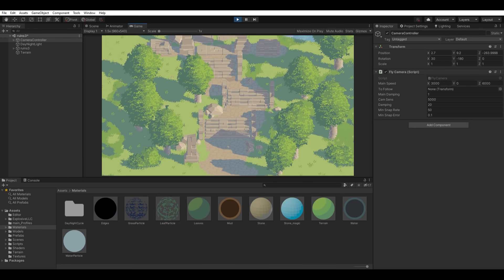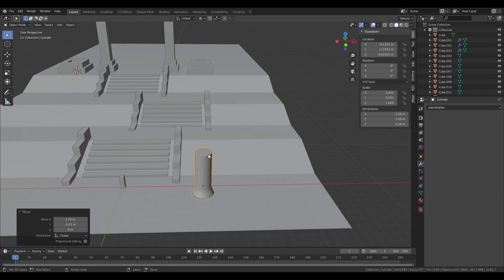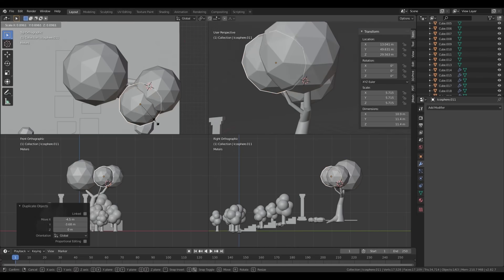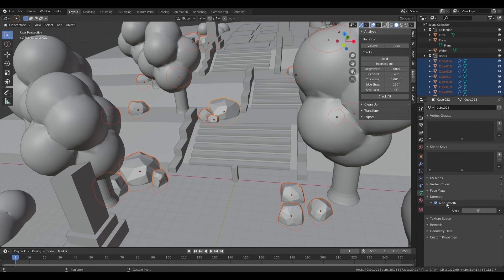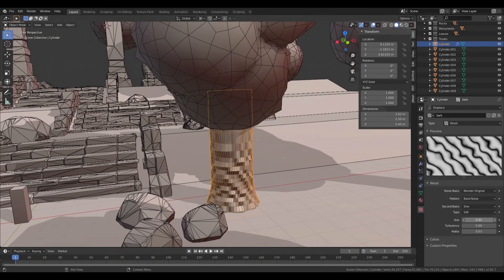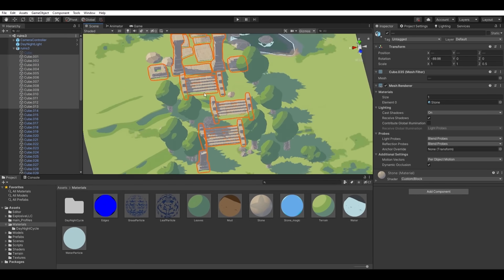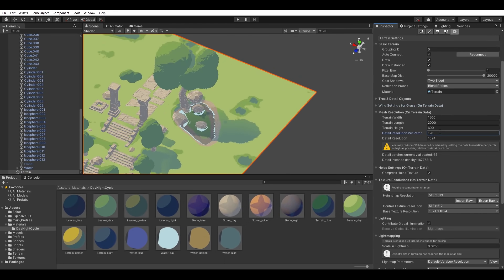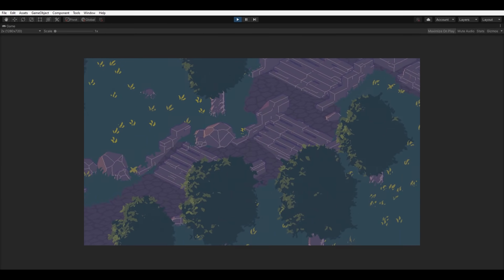Creating a Scene for my 3D Pixel Art Game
I took a bit of a break from the usual tech updates this week to record a making-of video detailing what it's like to create a scene from start to finish in the Unity-based pixel art game engine I've been developing.

I found some neat modifier stack tricks in Blender for creating procedural, non-destructive details for rocks, stone bricks, and trees. This saves a lot of asset-creation time, which should hopefully make it more feasible for me to create a large game world without a huge team.